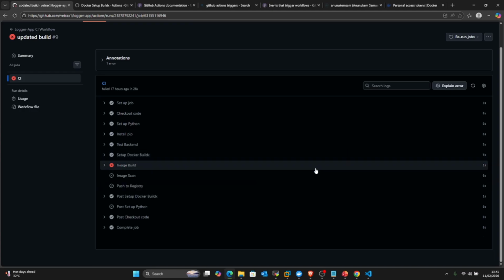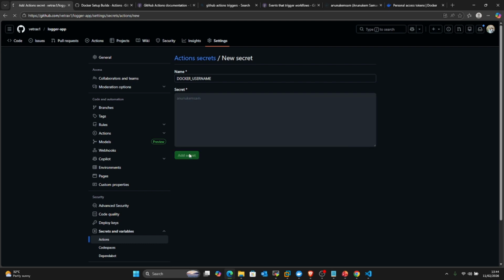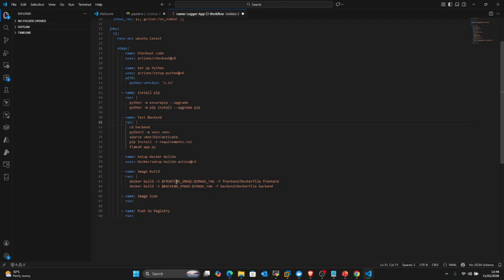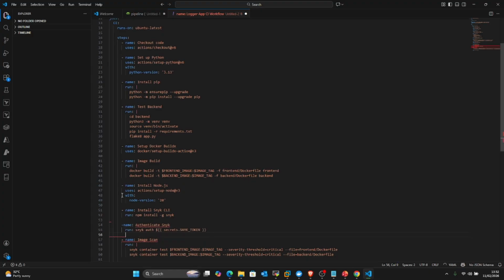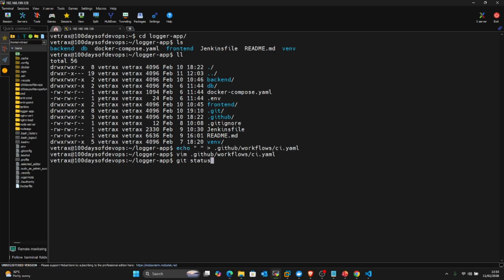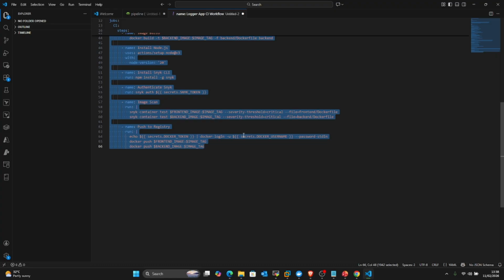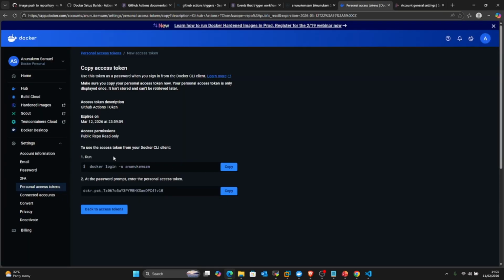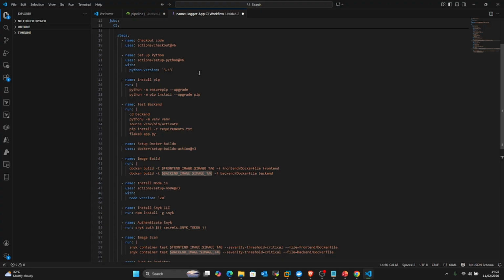Day 47 | Workflow Setup with GitHub Actions [PART 2]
I continued working on the GitHub Actions CI workflow for my application and finally pushed it much closer to completion.

In the previous session, I ran into errors around the Docker image build stage, especially with an invalid image reference format. Today, I traced the real cause of the issue, fixed it, added the image scanning stage with Snyk, and completed the final push stage to the repository.

using GitHub Copilot to help explain workflow errors
understanding the difference between:
environment secrets
repository secrets
organization secrets
why this workflow needed repository secrets, not environment secrets
moving Docker secrets into the correct location
re-running failed GitHub Actions jobs after fixing secret configuration
confirming that the image build stage now worked successfully
adding the Snyk image scan stage
installing Node.js in the runner
installing the Snyk CLI
authenticating Snyk with a token stored in GitHub secrets
scanning both the frontend and backend images for vulnerabilities
pushing both Docker images successfully to the repository

By the end of this session, I had successfully replicated in GitHub Actions the same CI flow I previously built with Jenkins.